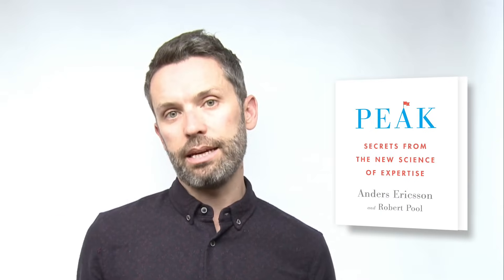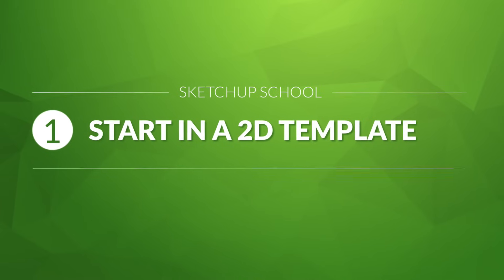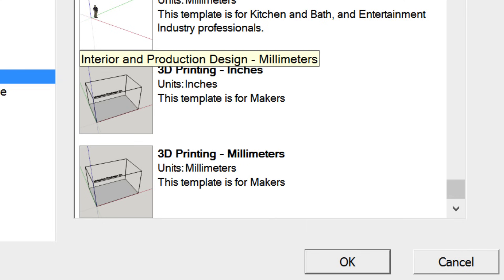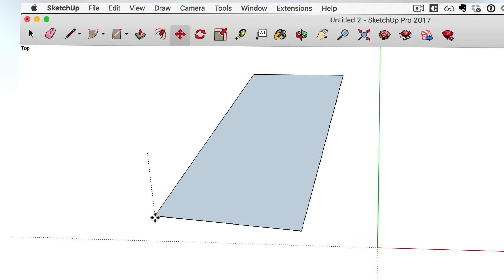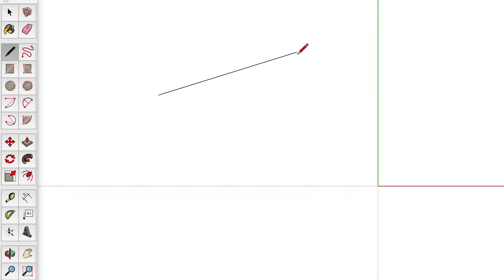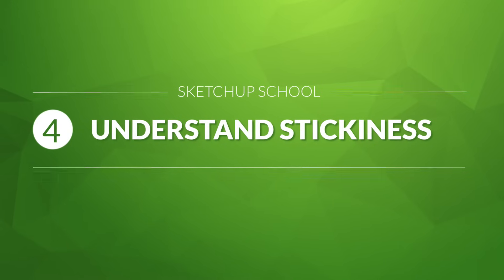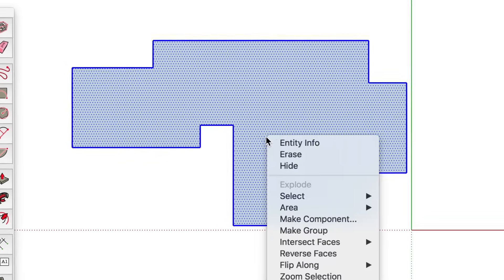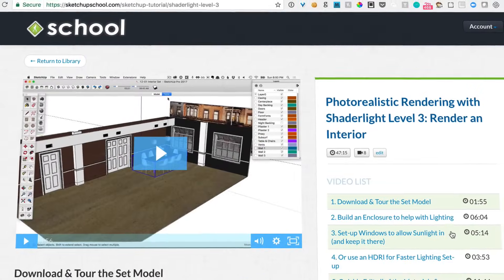SketchUp Tutorial – How to Get Started with SketchUp (5 Tips for Beginners)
New to SketchUp? Self-taught SketchUp users often struggle when first getting started. These tips will help you avoid the frustration beginners often run into early on. Inside the video, we cover:

Introduction (00:00)

The Right Way to Learn SketchUp (02:32)

8 Topics to Learn in SketchUp (03:00)
- Draw & Edit in 2D
- Draw & Edit in 3D
- Groups, Components & Layers
- Colors, Textures & Images
- Styles
- Cameras & Views
- Shadows, Shading & Fog
- Scenes & Animations

The First 5 Things you need to Learn About Drawing & Editing in 2D
1. Start in 2D (03:28)
2. 3-Button Scroll Wheel Mouse (04:23)
3. Learn How Geometry Works (04:38)
4. Understand Stickiness (06:18)
5. Group (Almost) Everything (06:59)

Do us a quick favor and let us know which tip you liked the most in the comments… or just let us know you liked the video by giving it a like 👍.

AND if you’re serious about learning SketchUp…

It’s filled with $8700 worth of SketchUp courses exclusively for professionals - including our intro SketchUp course: The Complete Intro to SketchUp.

Head over to our website and try our Video Course Library for free

And if you’re not ready to try one of our video courses right now, make sure to at least review everything you learned in this video right away. We put together some notes that will make easy to review everything we covered, and you can grab a copy